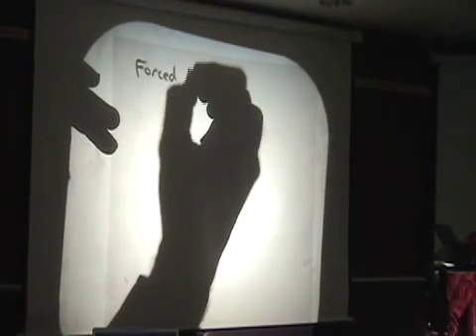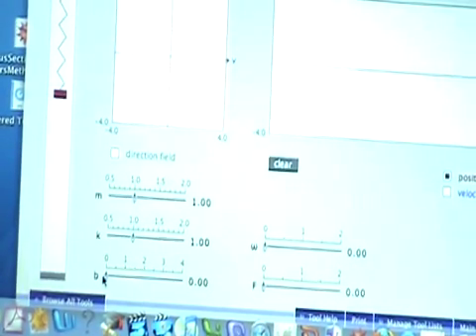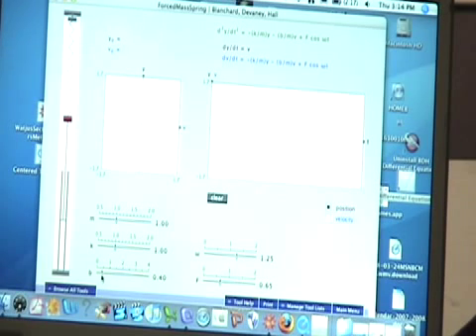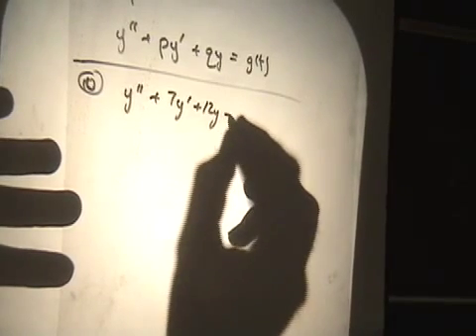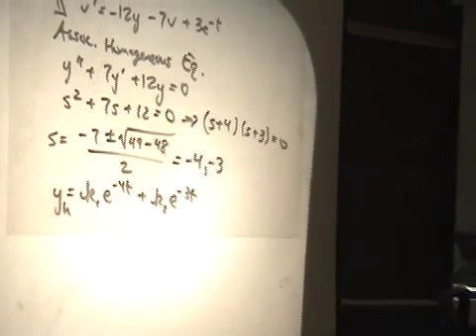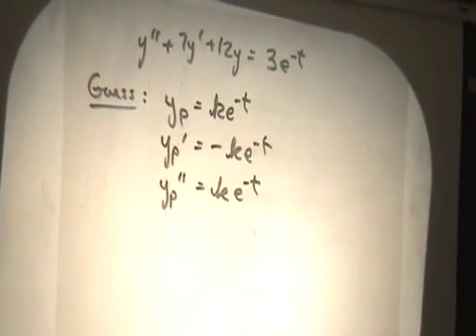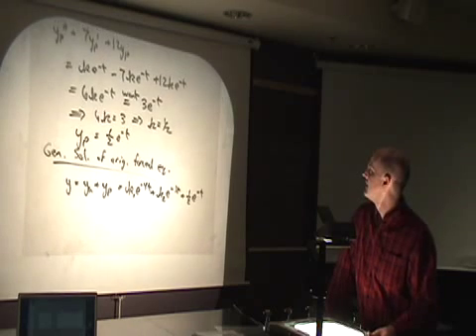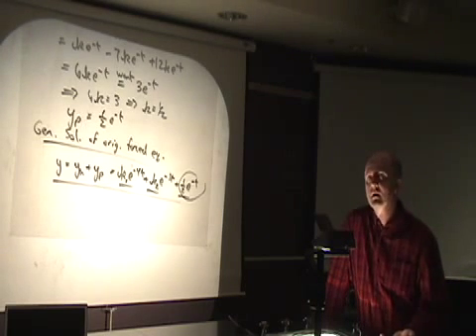Forced Harmonic Oscillator, Part 1 (Unforced and Forced Response (Steady-State))